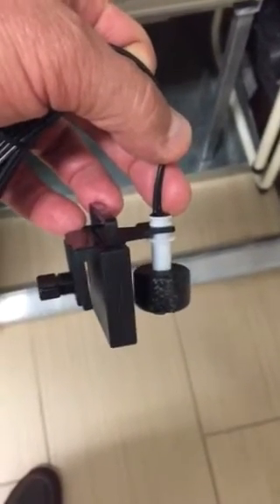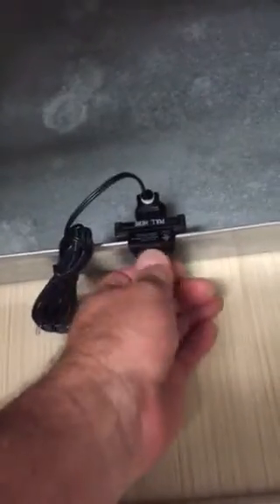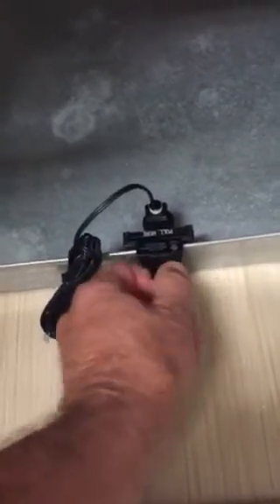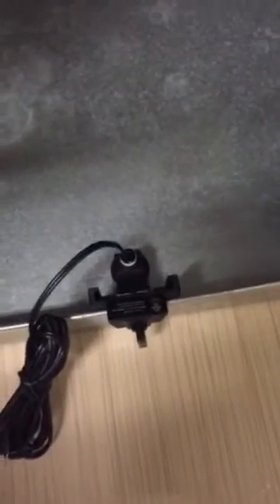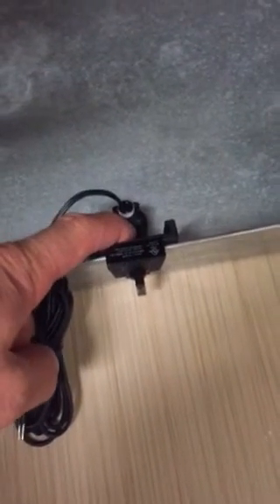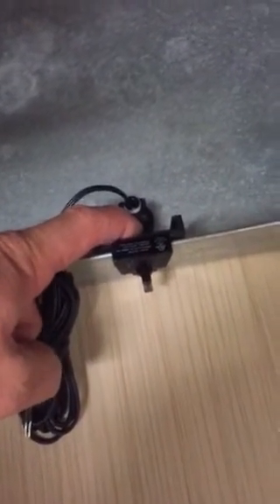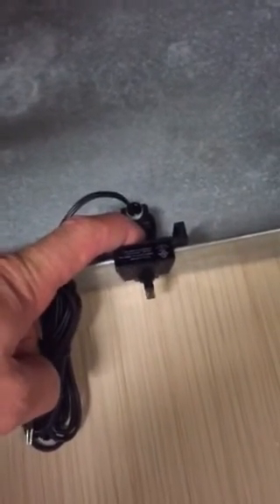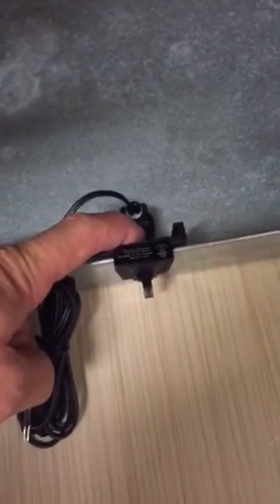AA3 Condensate Pan Switch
Condensate Float Switch For A/C Drain Pans.
Lock It On - Push It Down - Wire It Up